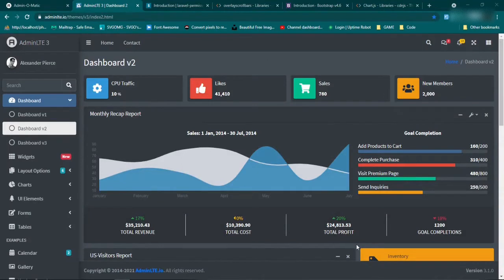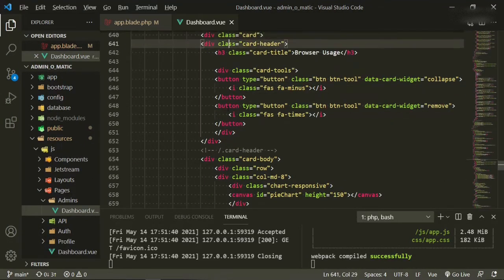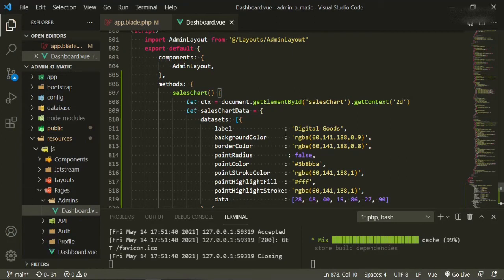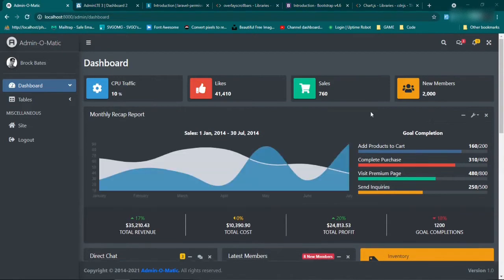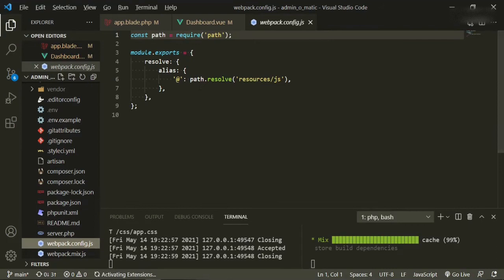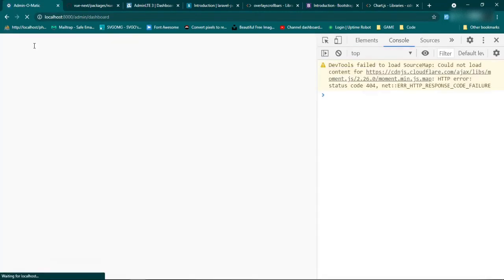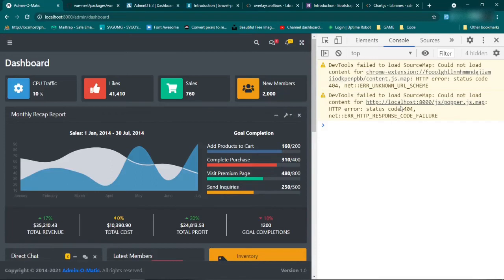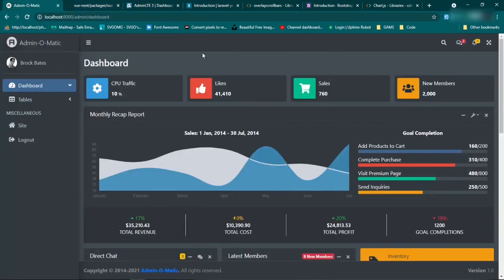Laravel Admin Panel - AdminLTE - Chart JS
How to build a laravel admin panel built with Laravel 8, Spatie's Laravel-Permissions Jetstream, Inertia JS, AdminLTE, Bootstrap, Jetstrap,

Project name will be Admin-O-Matic.

We will only be building the admin panel and not the standard user interface and using the default authenticaion setup with Laravel

In this episode we will be setting Chart JS and cleaning up the google chrome errors.

📓 Video Chapters:
0:00 Laravel Admin Panel - AdminLTE - Chart JS